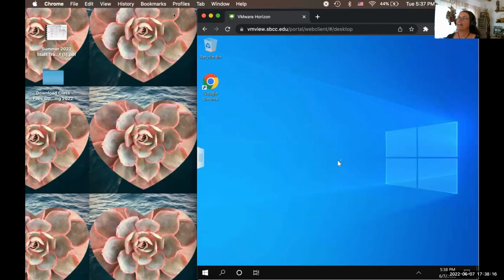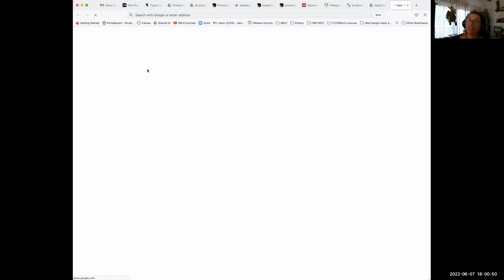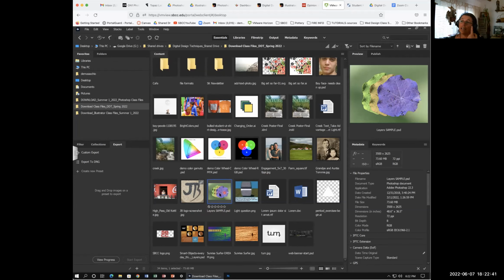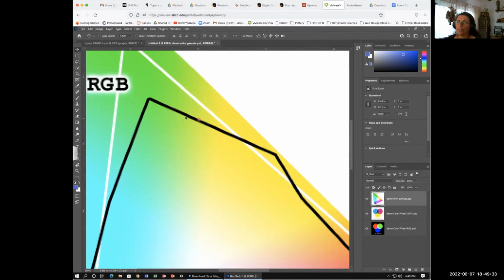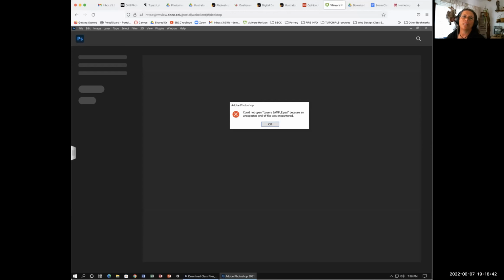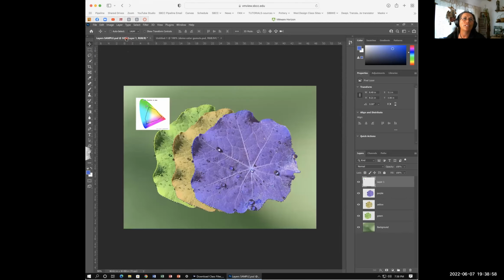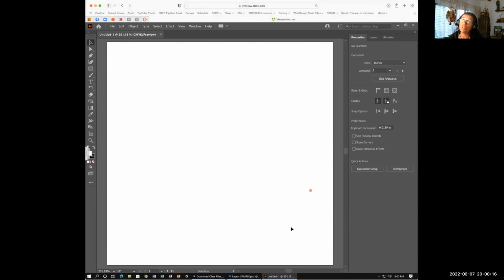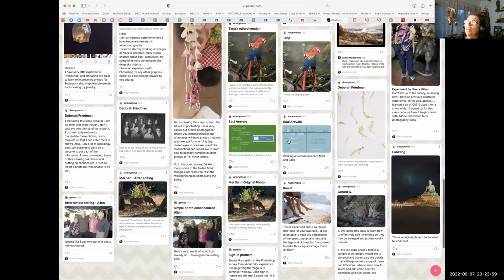2022 06 08 DigitalDesignTechniques Summer 1 2022